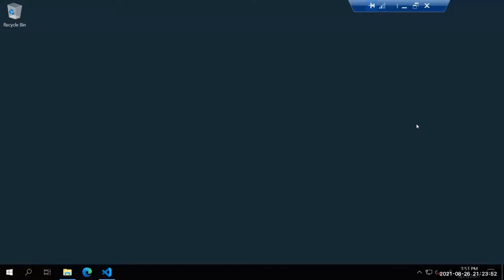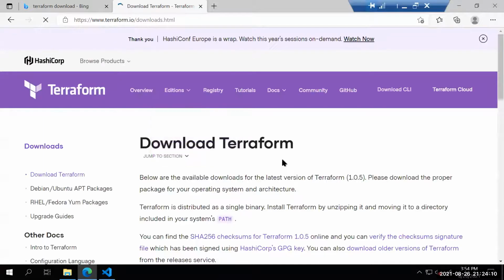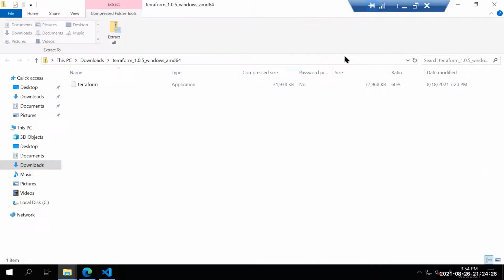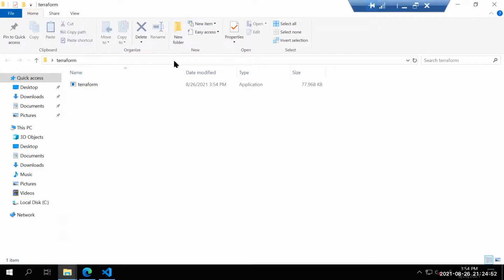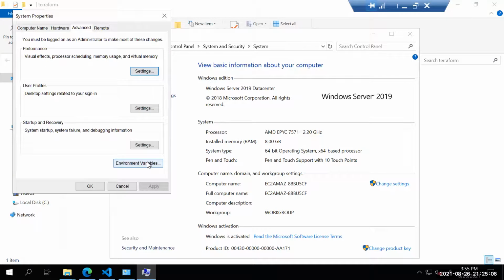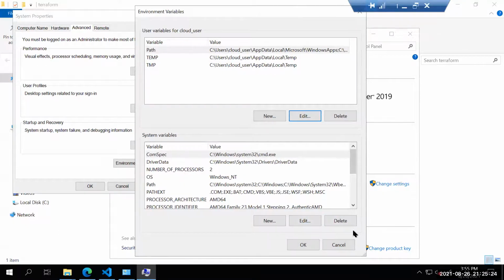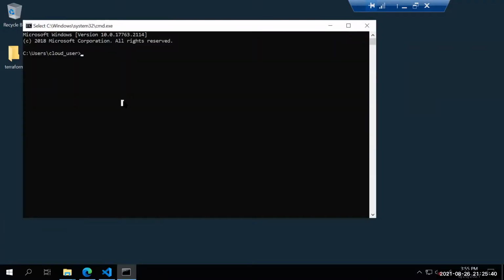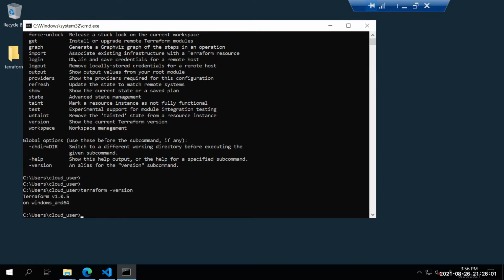Terraform Installation on Windows Machine | How to install Terraform on Windows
How to setup terraform
Terraform installation